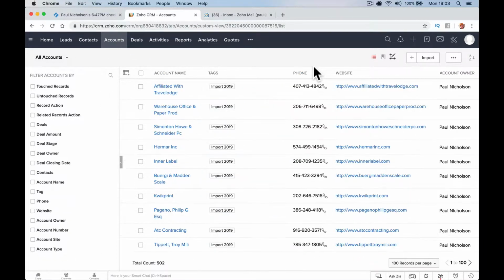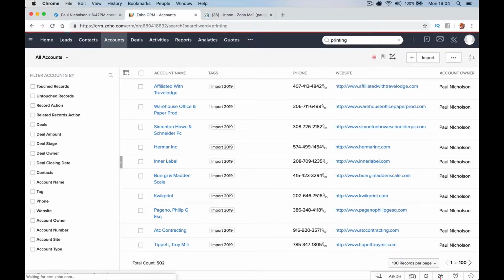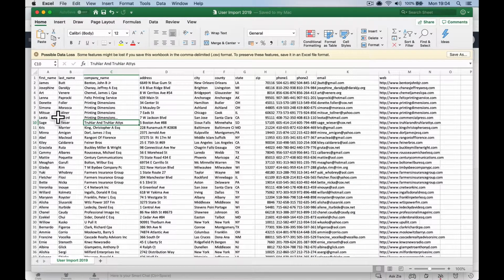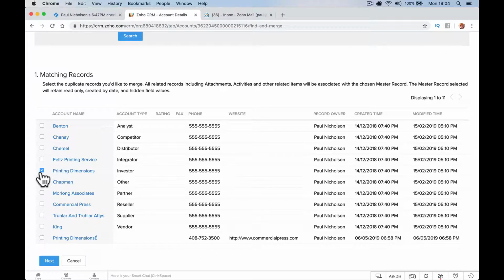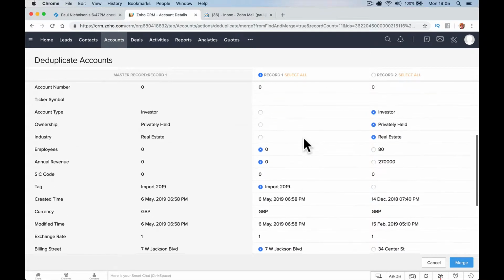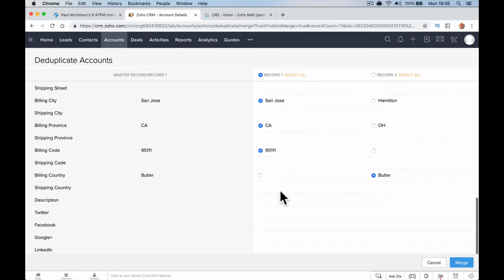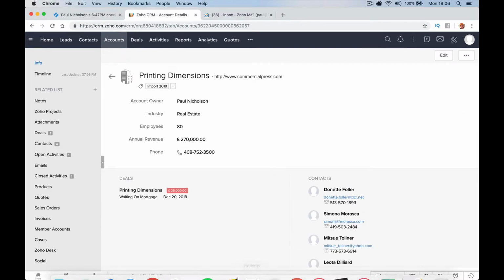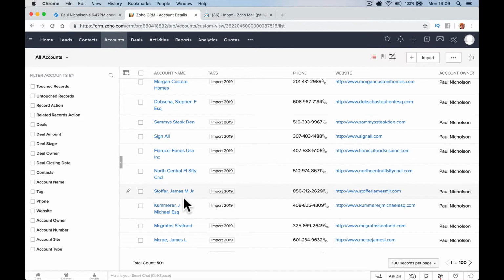Zoho CRM Import Contacts Merging Duplicates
Zoho CRM Importing Contacts From A Spreadsheet

► Useful?